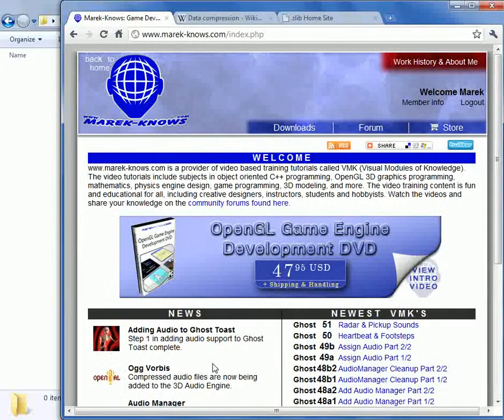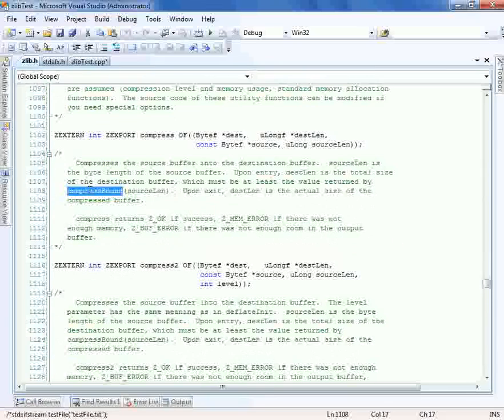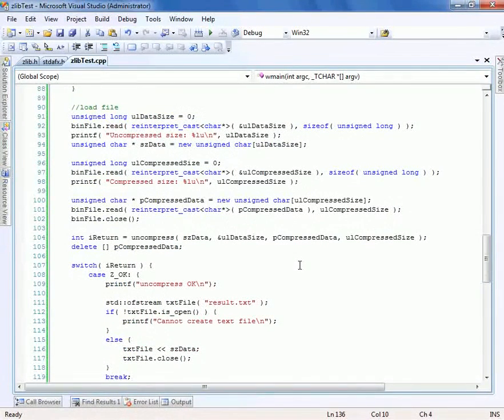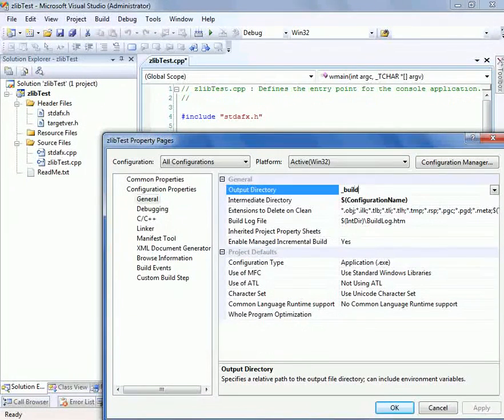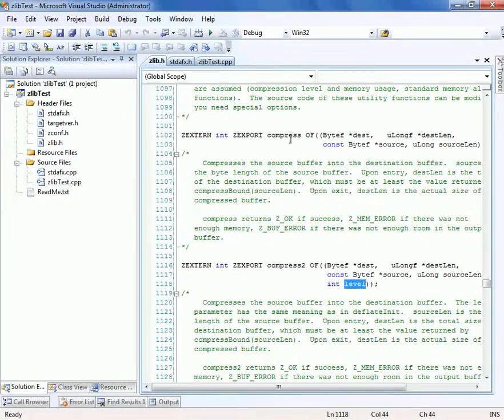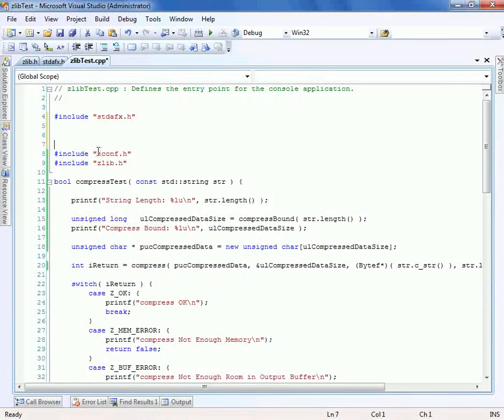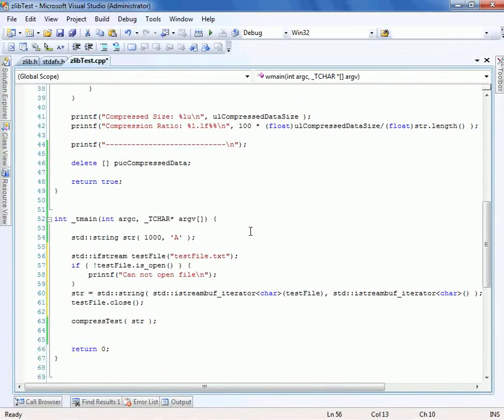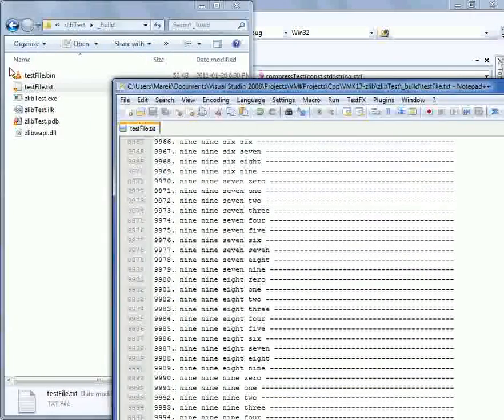C++ VMK 17: zLib Compression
This video was first released on January 28th, 2011.
Data compression is discussed in this VMK. By the end of the video you will see how to compress and uncompress data using the zlib library.